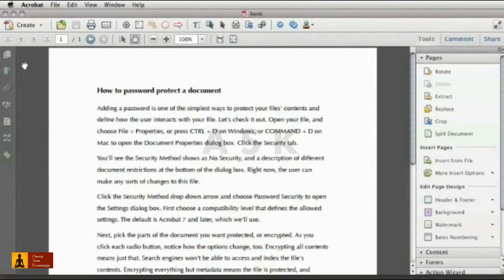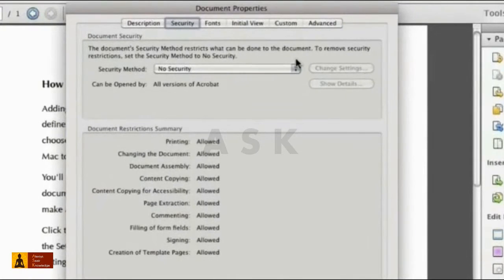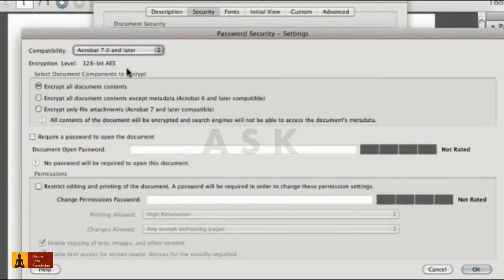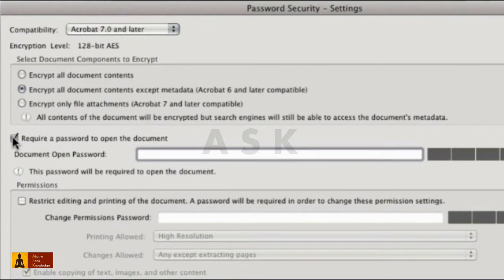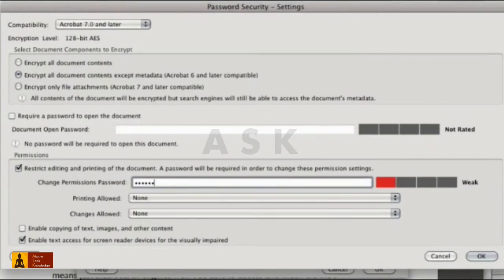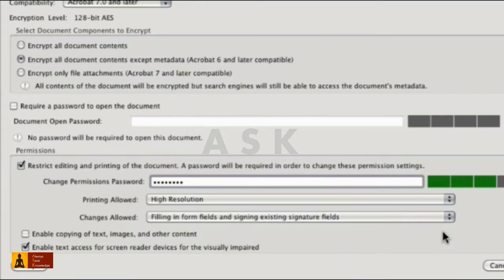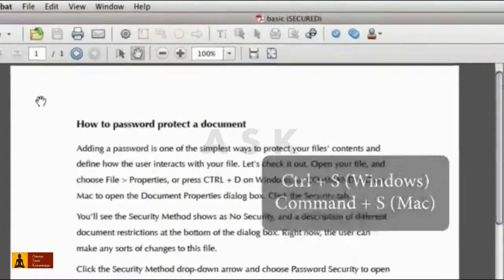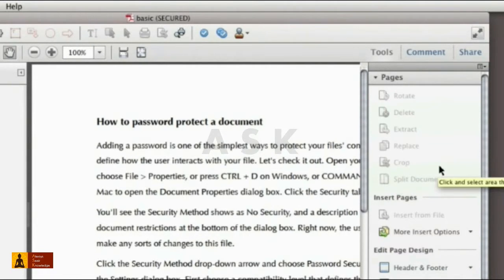How do I password protect a PDF document.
Video is an explanation to password protect a PDF document.